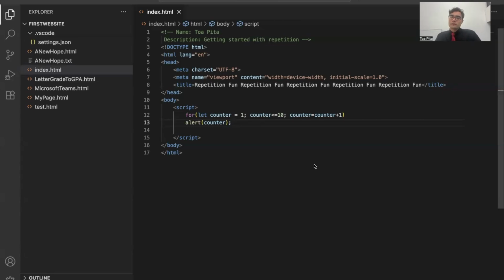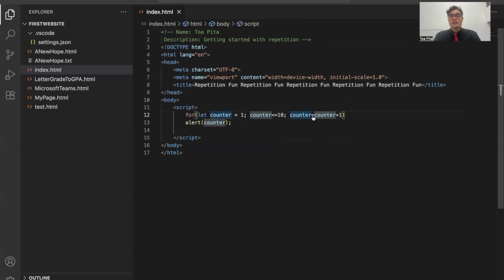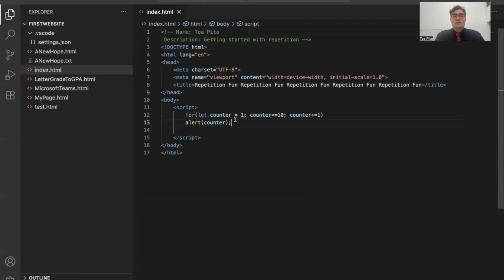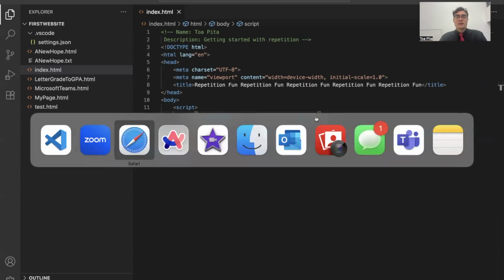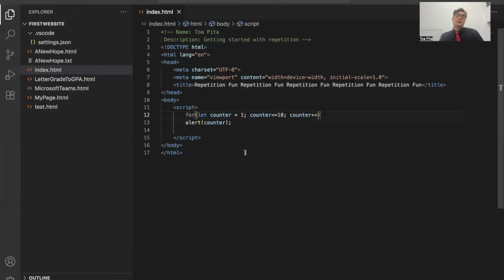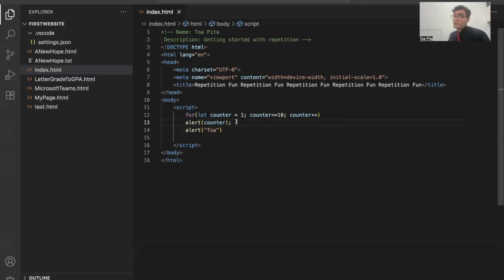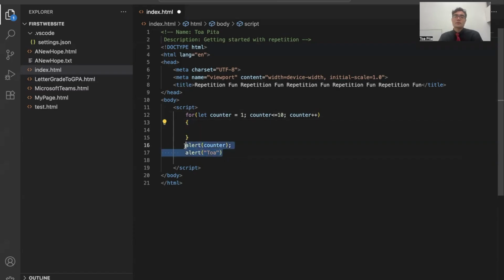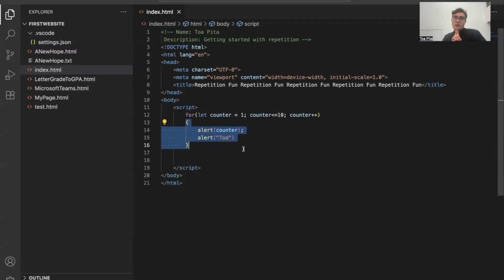For Loop Syntax Part 2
Covering multi-line for loops and the ++ operator